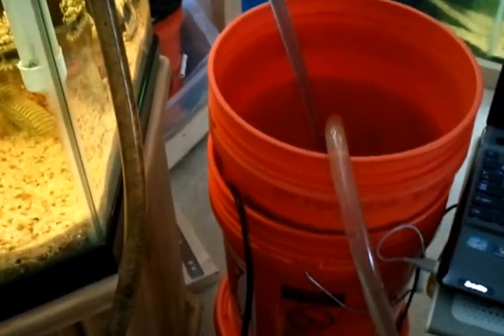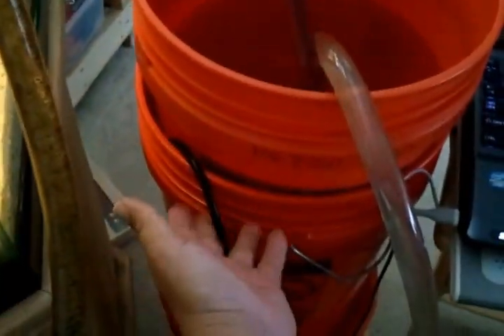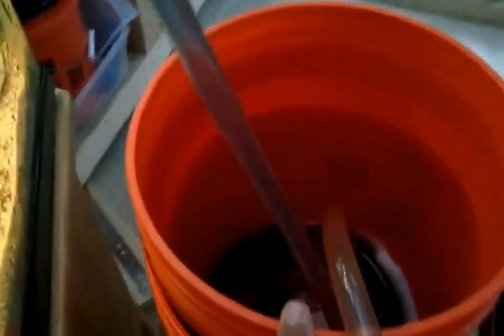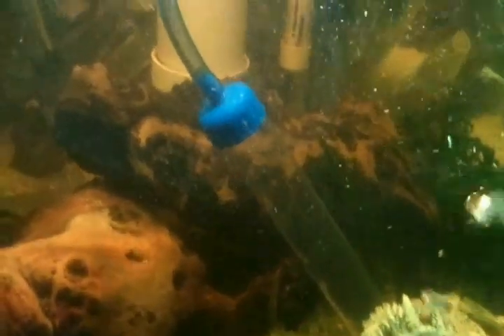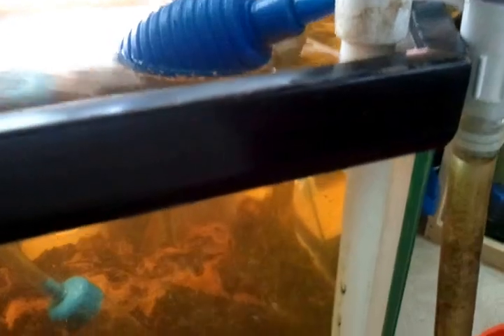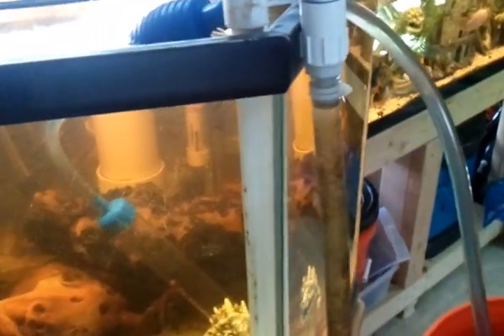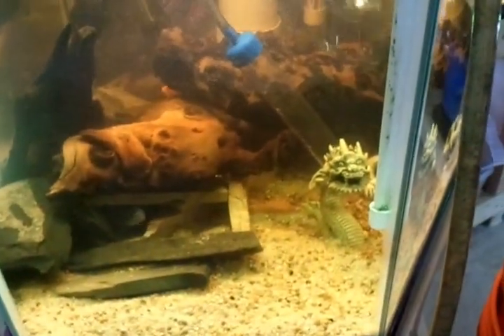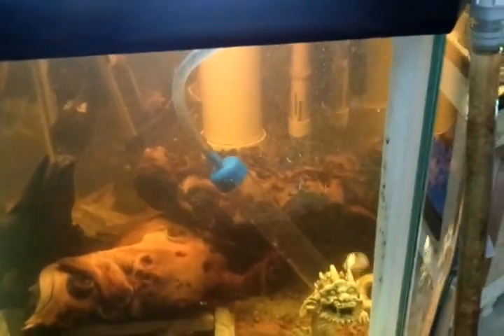Gravel Vac Water Polisher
I decided to use my spare pump to make a gravel vac  water polisher.
I put the pump in the bottom bucket and drilled lots of holes in the bottom of the top bucket.
I will still do regular water changes but this will be used for cleaning the gravel.